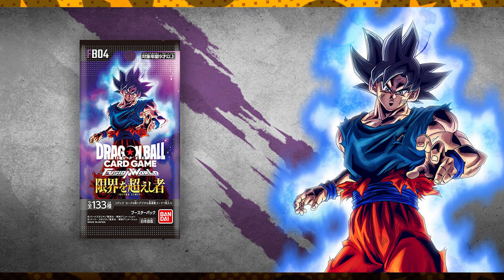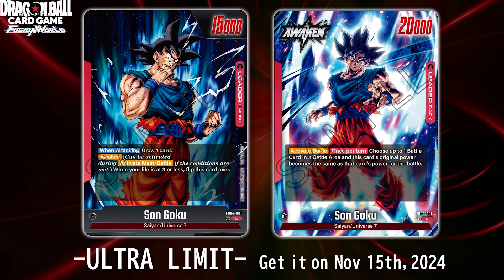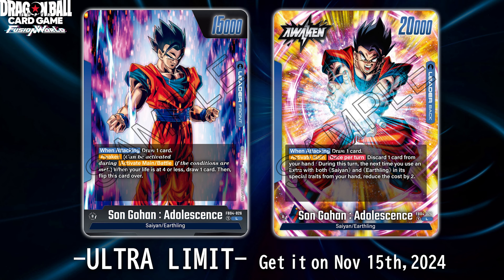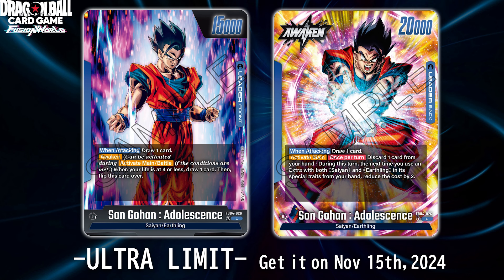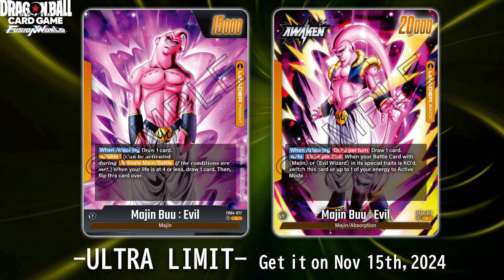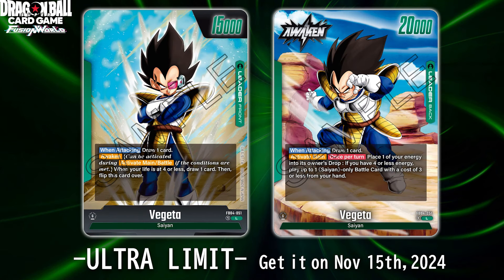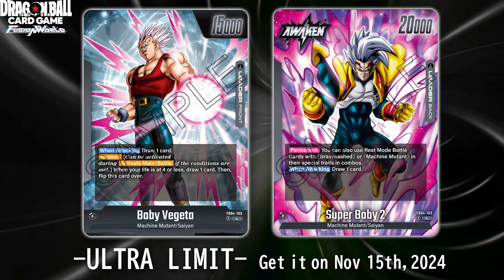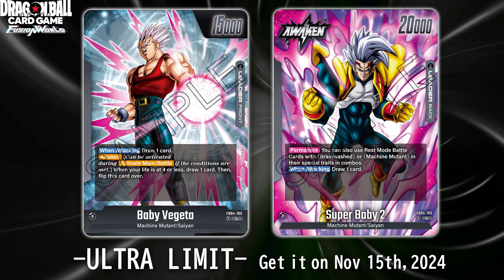NEW Set 4 Leaders REVEALED!! INSANE CARDS! | Fusion World - Ultra Limit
Discussing the news of the 4 new leaders revealed for dragon ball super fusion world set 4 ultra limit and their abilities. Which do you think will become meta?

👾 J O I N - M E - L I V E 👾
🔷 F O L L O W - T H E - B I R D 🔷